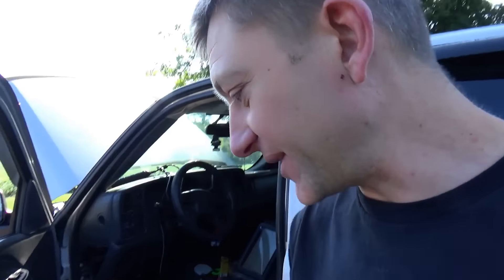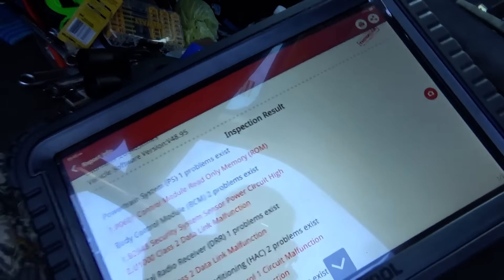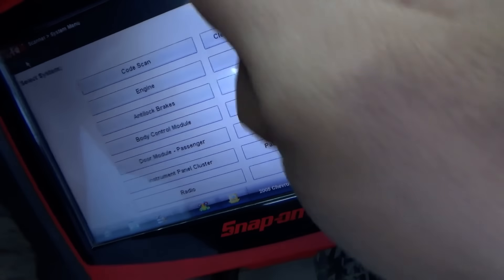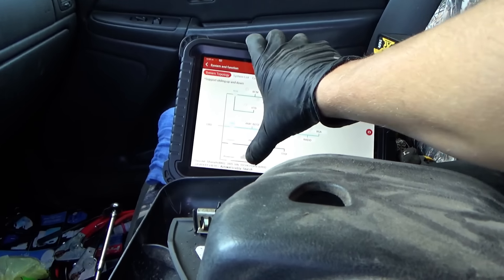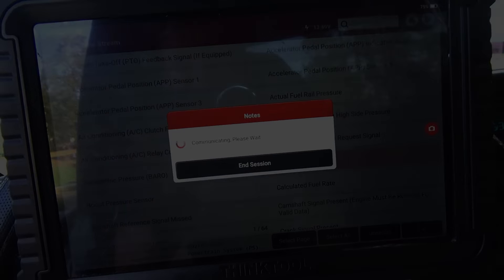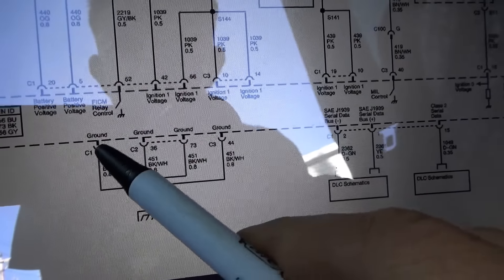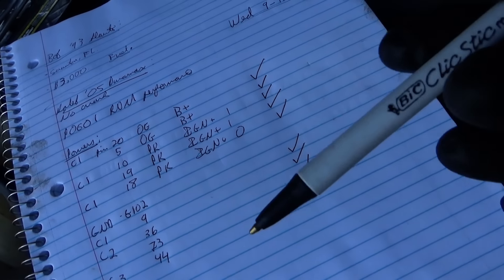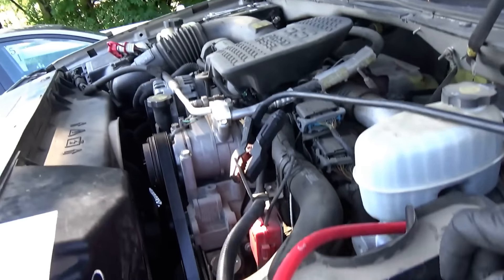Duramax is DEAD...because of THIS?? (No CRANK...Starter & Ignition Switch Replaced!)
This 2005 Chevy 2500 Duramax work truck is a bit rough around the edges, but should have plenty of life left in the drivetrain. However, it refuses to CRANK over.

Owner already fired a STARTER and IGNITION SWITCH at it, and of course it's STILL BROKEN.

Let's scan it for codes and see if the PCM can engage the starter relay...
Never seen THIS cause a No-CRANK before!

TOPDON Phoenix Plus 2:

TOPDON TORNADO 90000 Smart Automotive Charger:

Ivan